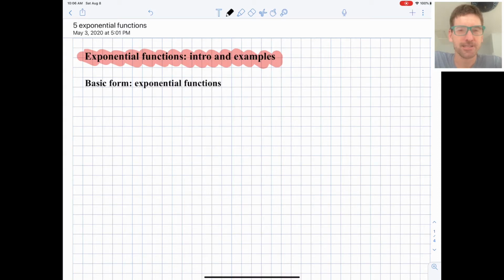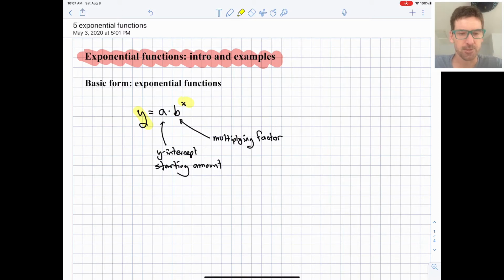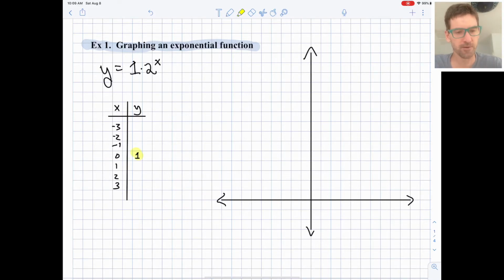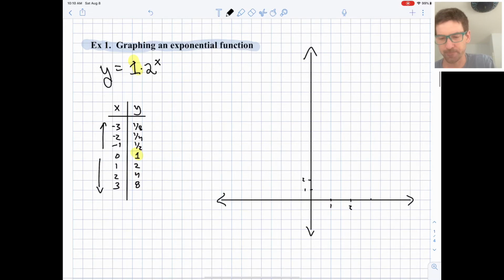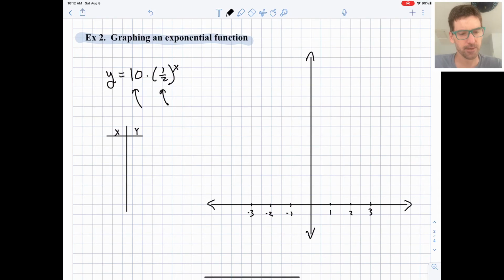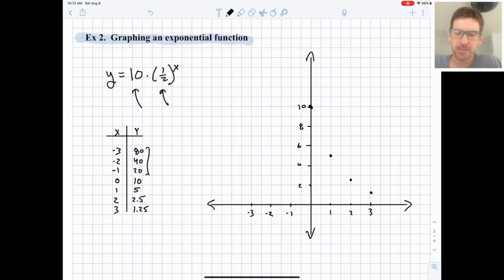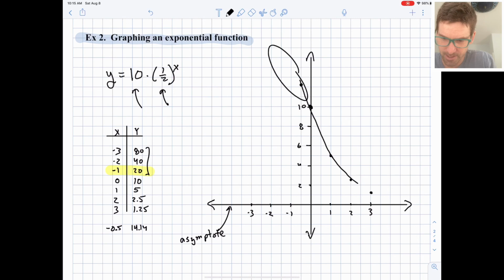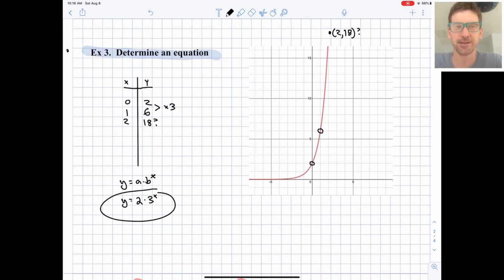Algebra 1. Writing and graphing exponential functions. Intro, examples